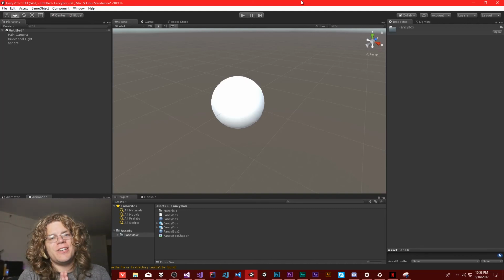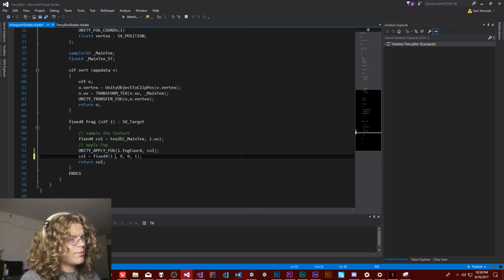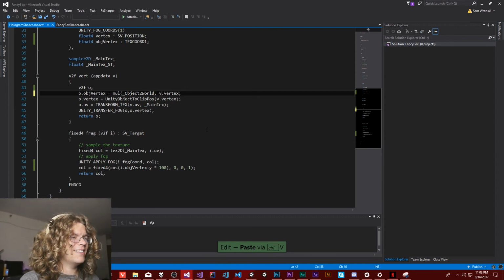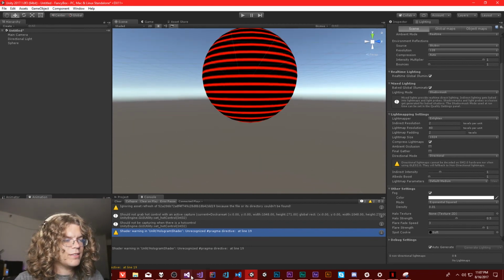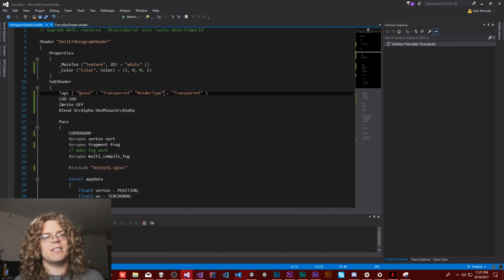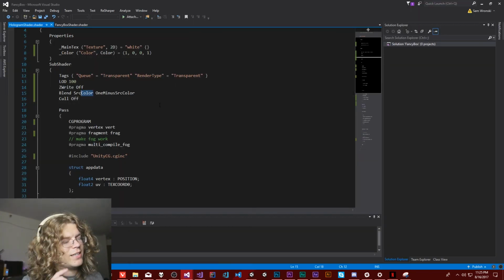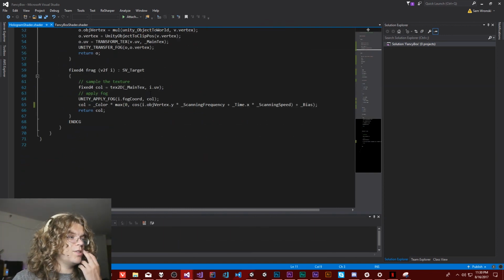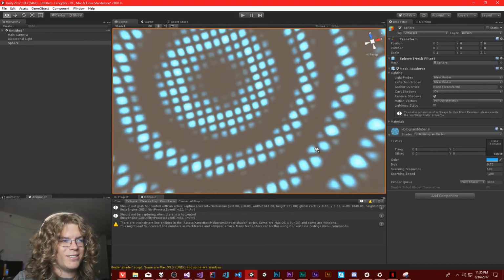Lets Make a Hologram Shader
Lets make a hologram shader that can be used to draw any object as if it was a projection in some science fiction scene. This video covers the basics of the effect and how to achieve some basic additive blending and transparent effects.

Because we are dealing with transparent rendering we'll take a quick dive into the differences between rendering transparent objects compared to opaque ones. Specifically why transparent objects are a bit harder to deal with and why z-sorting them is important.

By the end of this we will have a simple shader with traced lines scanning across each axis of the model in world space.